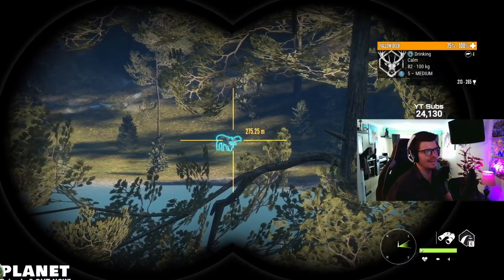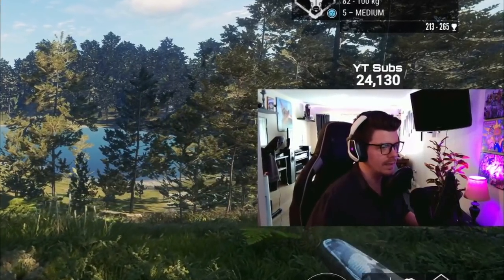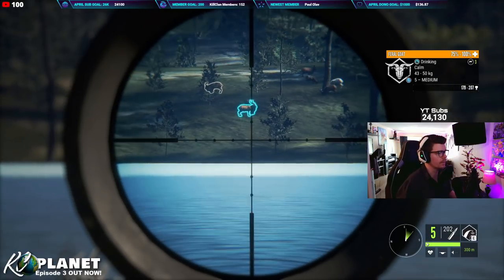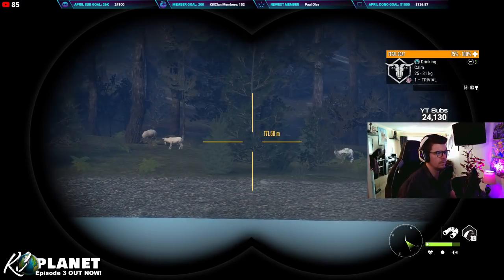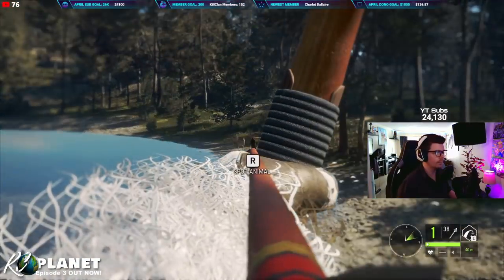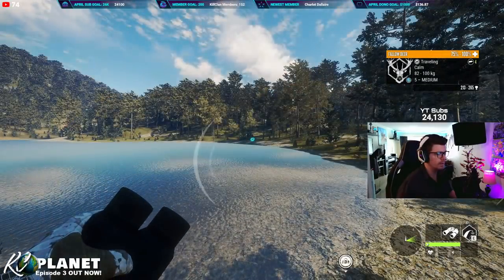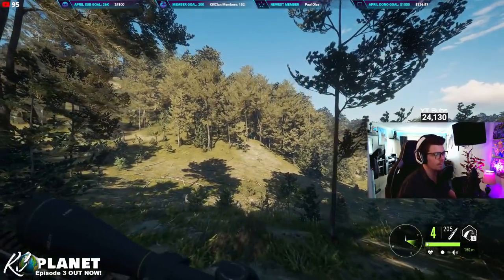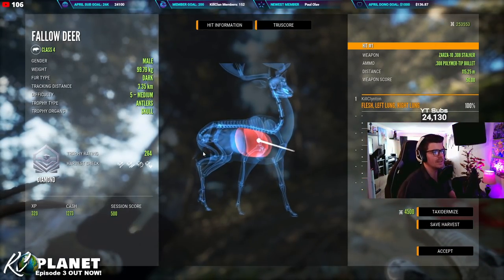ALL DIAMOND Huddle Fallow Deer Multimount #5?! EPIC Te Awaroa Hunt | Call of the Wild